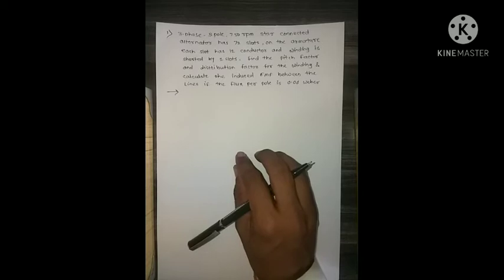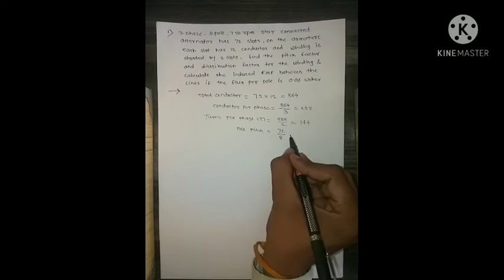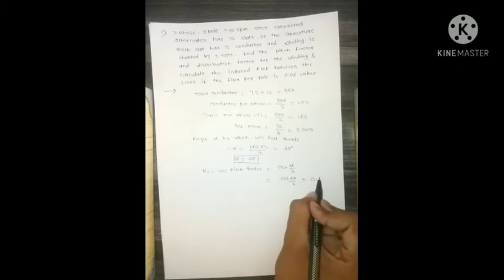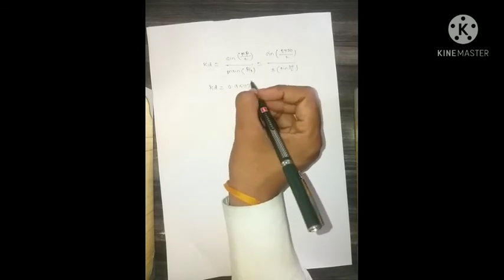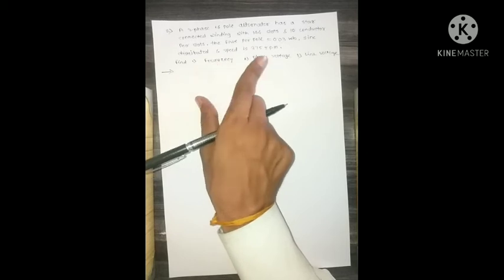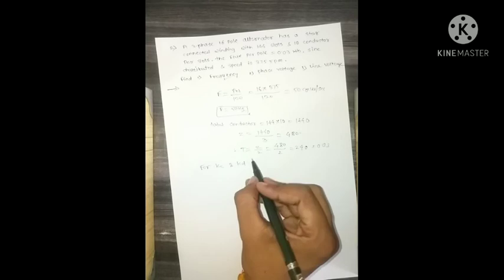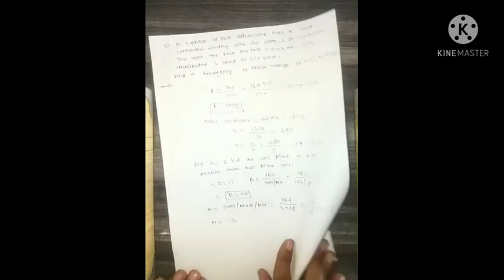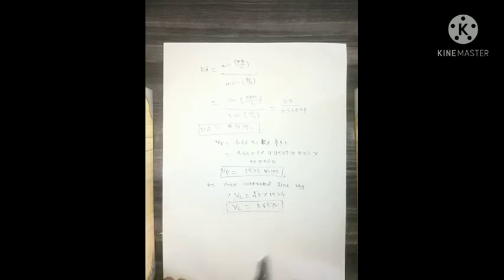numericals synchronous machine